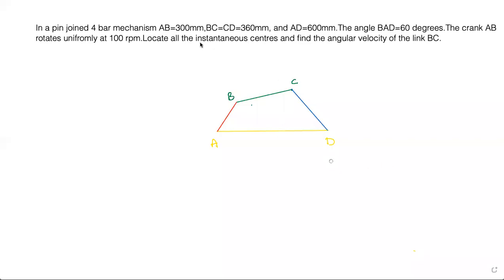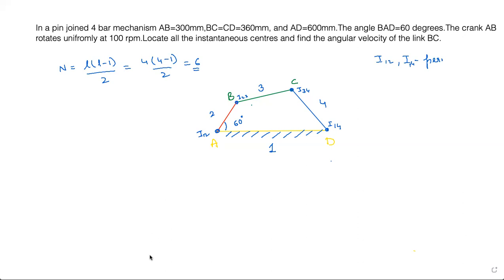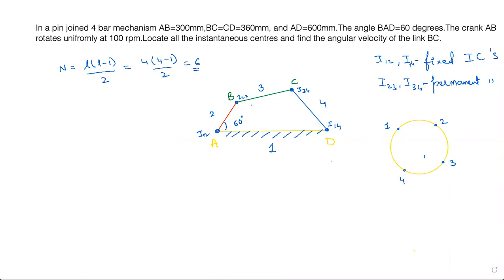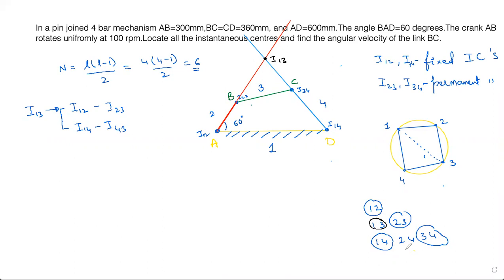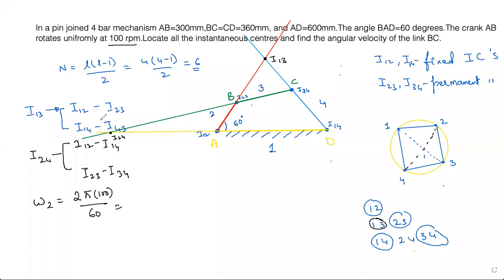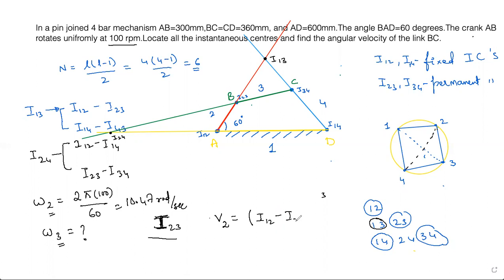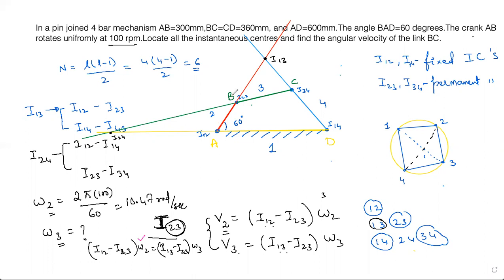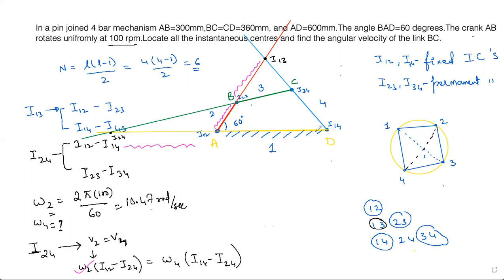Instantaneous centre method- 4-bar mechanism || KINEMATICS OF MACHINES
Welcome to this video on Velocity of 4-bar mechanism using Instantaneous centre method